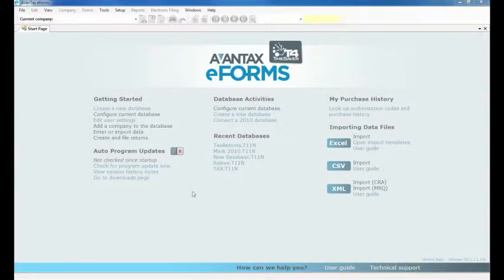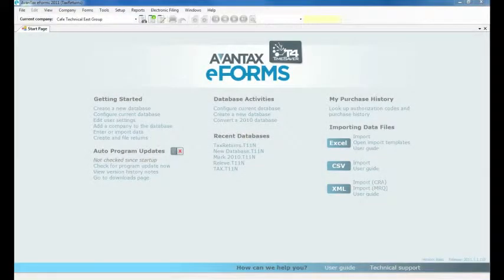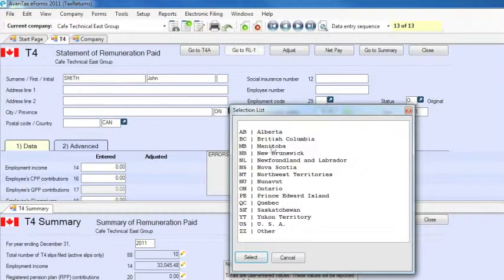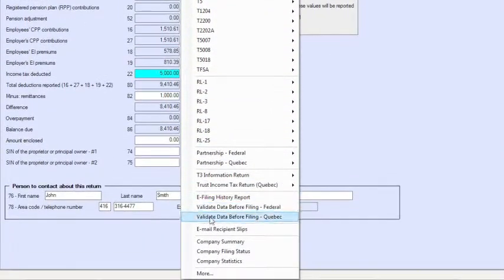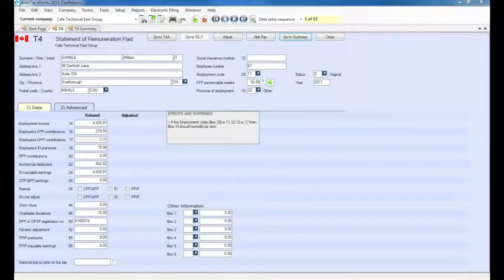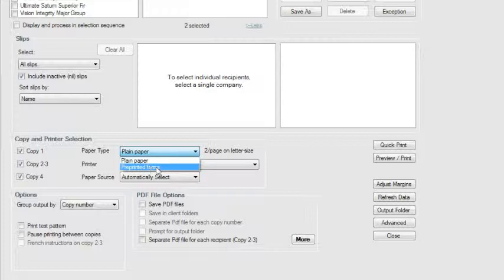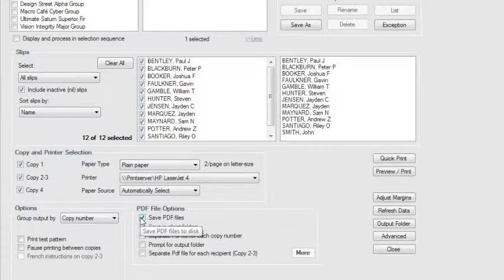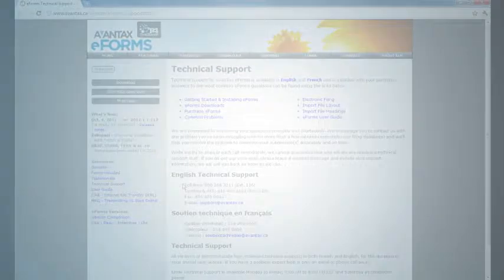Video 04 - Navigation, Data Entry, Forms & Reports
This AvanTax eForms training video guides the user through navigating the software, entering data and producing reports.